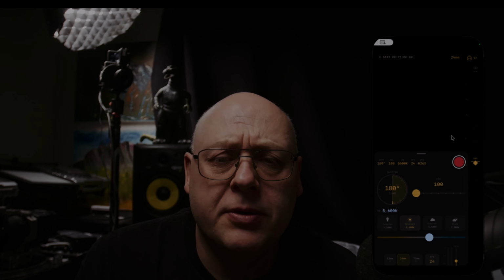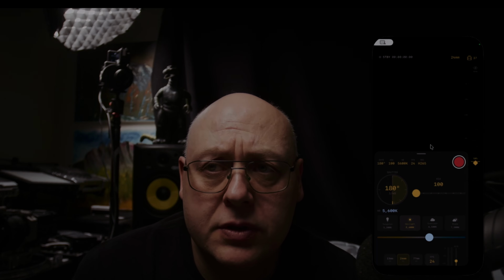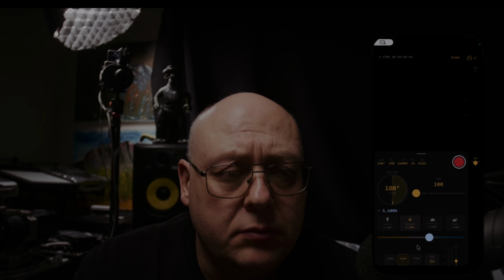Super 16mm Cinema Camera App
This is another video in my Personal App series.  I built this iOS native Cinema Camera App using Claude Cowork in about 7-8 hours.  It's a stripped down feature set with the ability to bake in some famous film stocks to the footage.  The ability to record to 10 bit ProRes, 10 bit H265 and a lighter 8 bit H264 codec.  What do you think of these personal apps?  Have you made any apps that were basically for an audience of one?